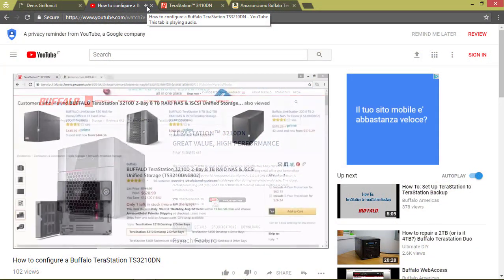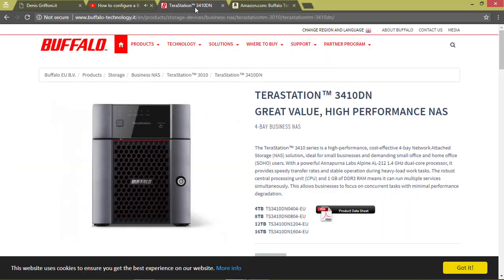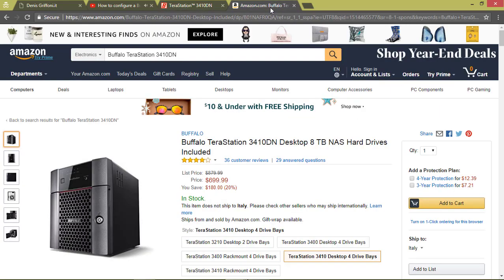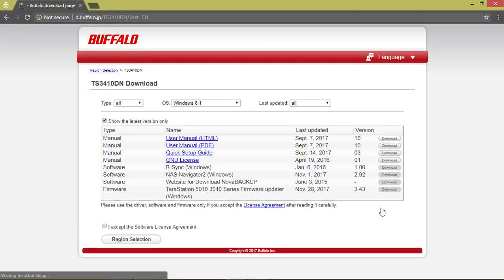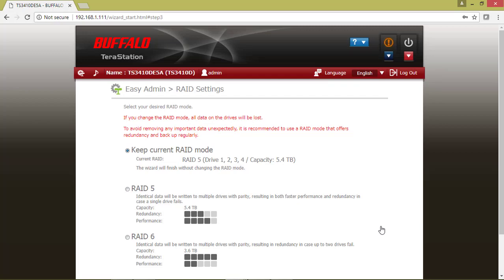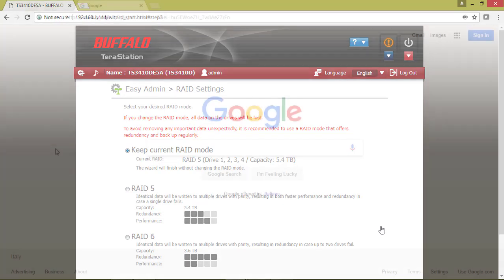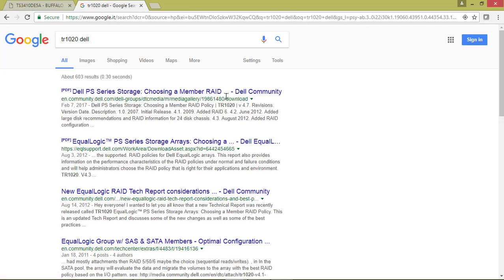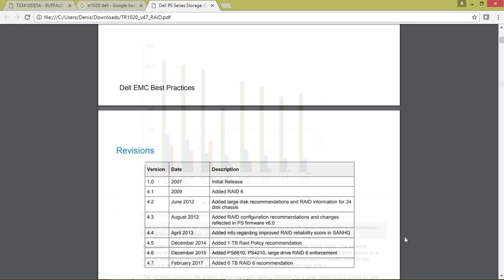How to configure a Buffalo TeraStation TS3410DN